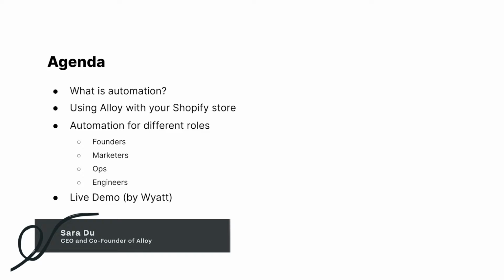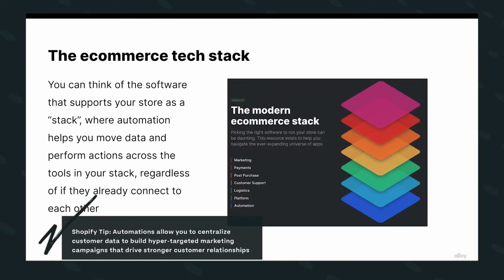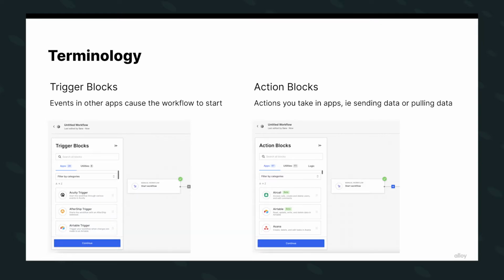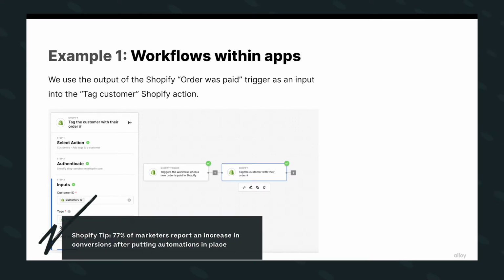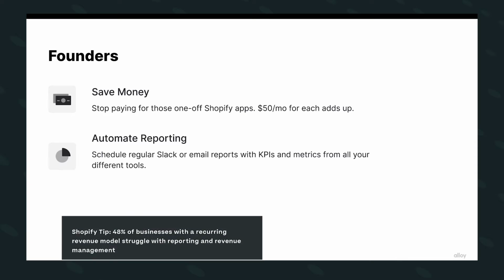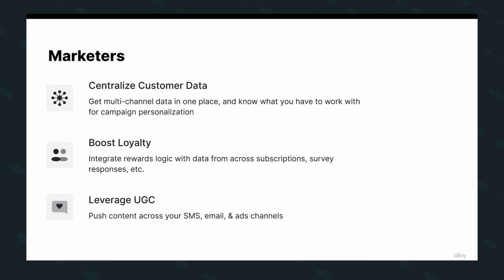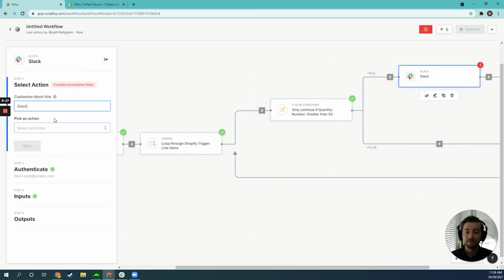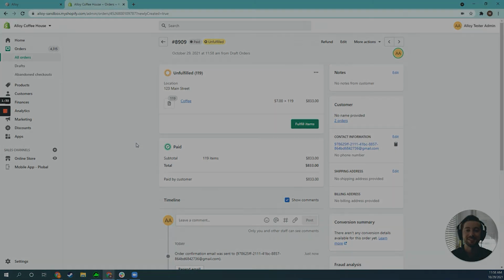Shopify Master Class I Automating Your Shopify Store with Alloy Automation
In this episode of Master Class, we're joined by Sara Du from Alloy. Sara is the CEO and Co-Founder of Alloy Automation, a new app taking the e-commerce world by storm connecting MarTech stacks.
Sara will show you how to use automations for essential tasks to improve performance and maximize efficiency in your Shopify store.

What is Justuno's Shopify Master Class Webinar Series?
We created this series to help you learn all about how to succeed on Shopify, from getting started with your eCommerce store to going headless as you scale. We’ve got an episode for brands of every size.

About Justuno:
Justuno helps you convert more website traffic into customers with personalized onsite messaging at every touchpoint. Join the 133,000+ brands that leverage Justuno's high-performing solutions. We proudly partner with over 150 marketing agencies and integrates seamlessly with over 100 technology partners. Enhanced site experiences for faster growth